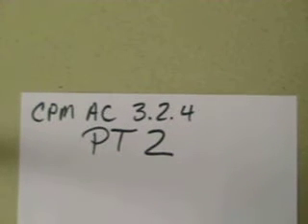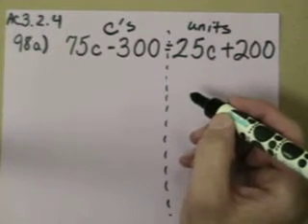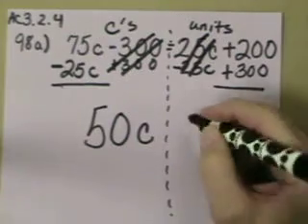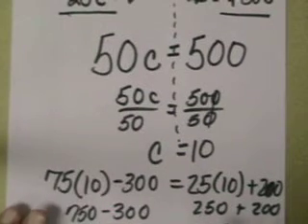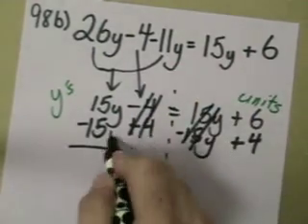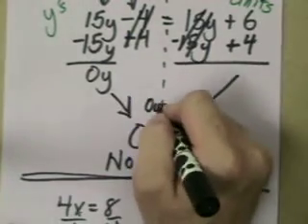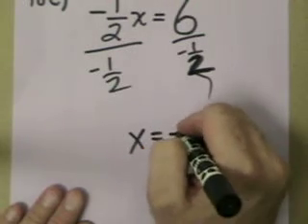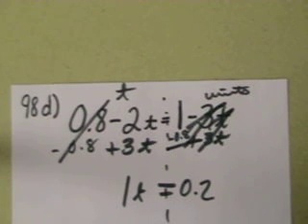AC 3.2.4 Using Equations pt2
Using a rule with 2 variables to find a value when you know one of the variables